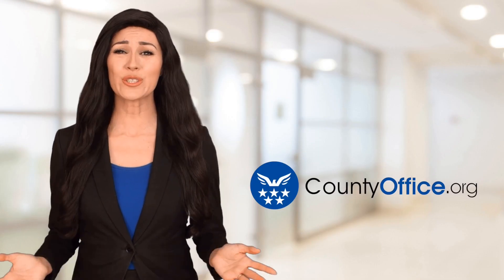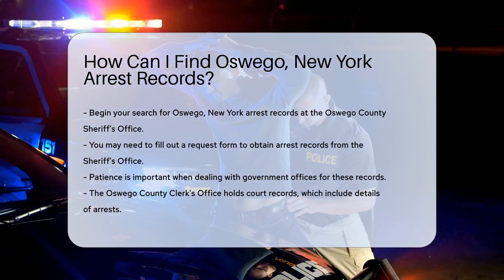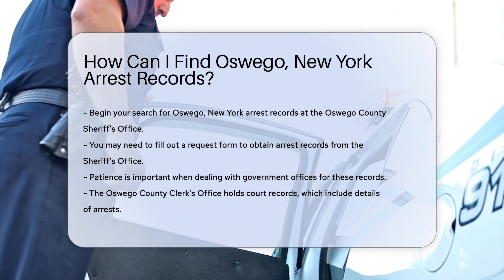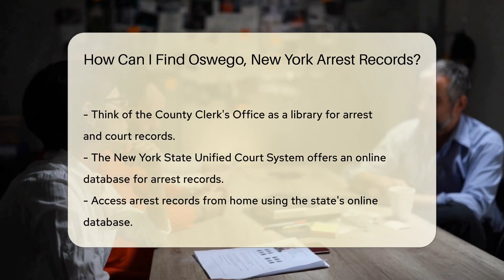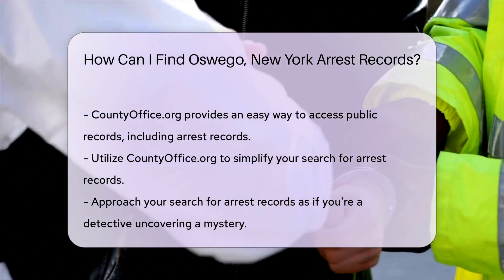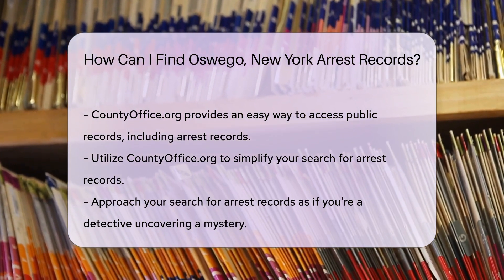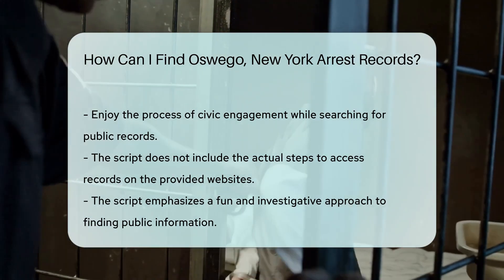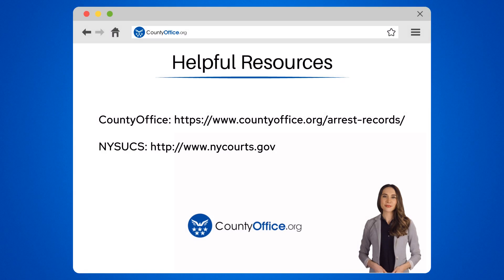How Can I Find Oswego, New York Arrest Records? - CountyOffice.org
How Can I Find Oswego, New York Arrest Records? Are you ready to become a civic sleuth and dive into the world of public records in Oswego, New York? Our latest video is your guide to navigating the process of finding arrest records with ease. We'll walk you through the various offices and online resources that hold the key to the information you seek. Whether you're visiting the Oswego County Sheriff's Office or searching through the New York State Unified Court System's database, we've got the tips and tricks to make your search a breeze.

 Join us as we explore the ins and outs of obtaining these records, and learn how to access the details of past arrests without the hassle. CountyOffice.org is your ultimate sidekick in this journey, providing a straightforward way to access public records. This video is perfect for anyone who wants to learn more about the process, whether for professional or personal reasons.

Get ready to channel your inner detective and uncover the mysteries of Oswego's arrest records.